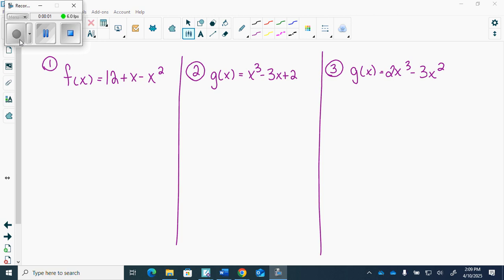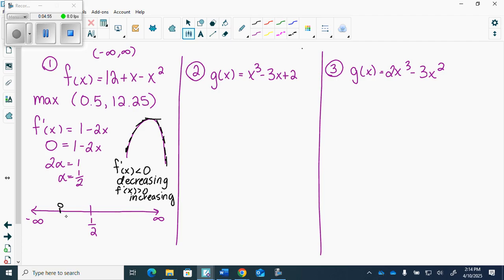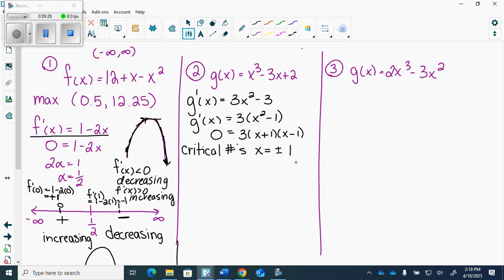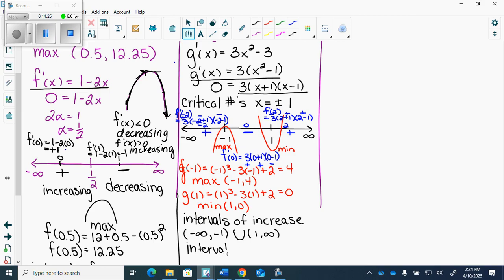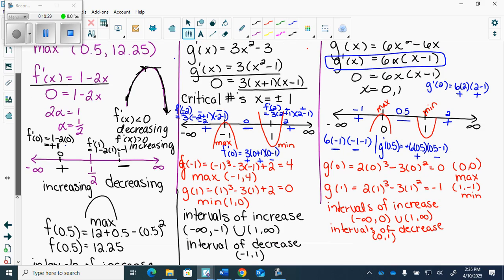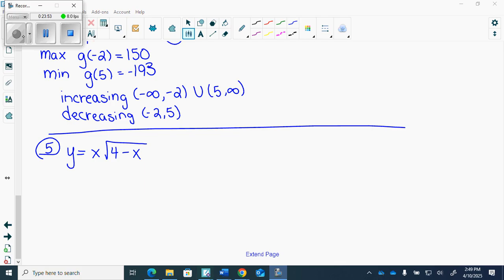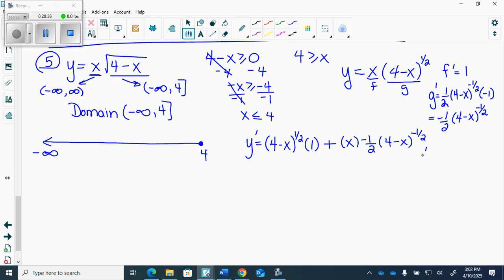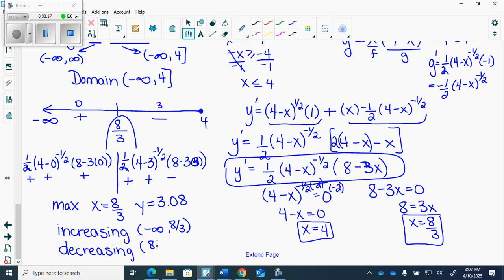April10 increasing decreasing and max and min